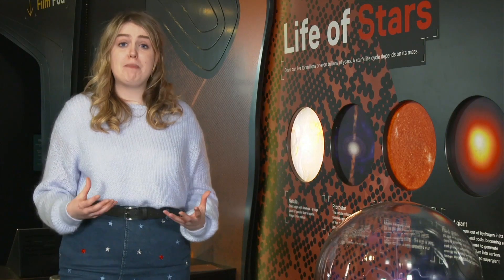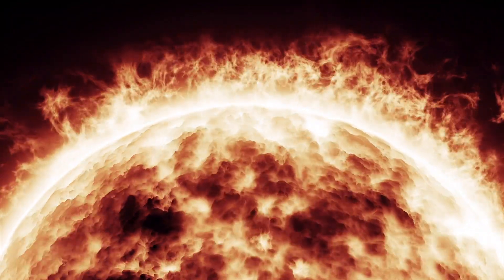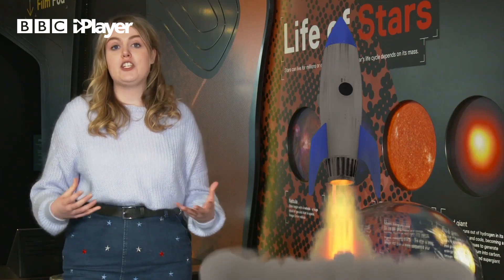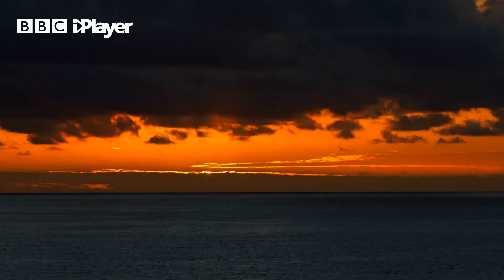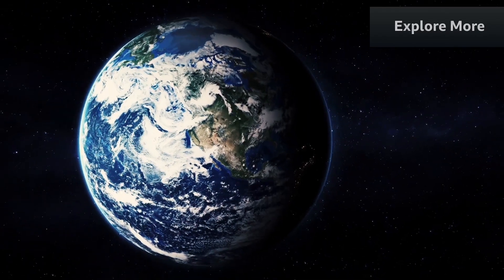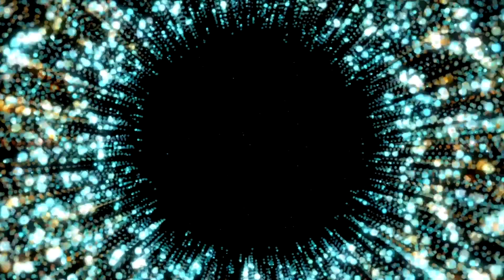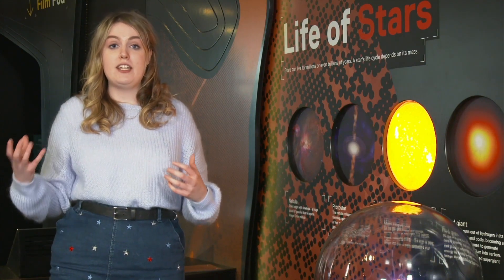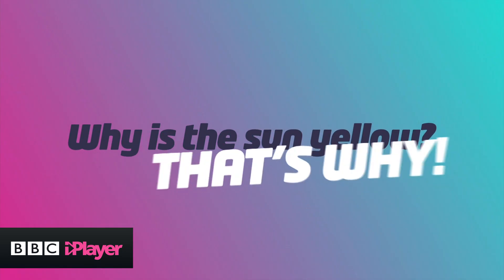Why is the Sun Yellow? ☀️ | Big Question | Newsround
Here's a Big Question from Year 6 from Hamstel Junior School.

They want to know why the Sun is yellow.

Eadie Weston from Jodrell Bank observatory answers this one.